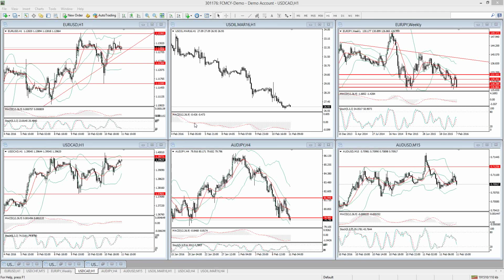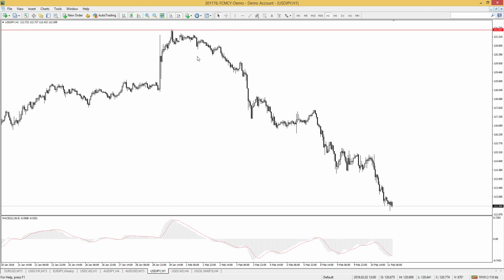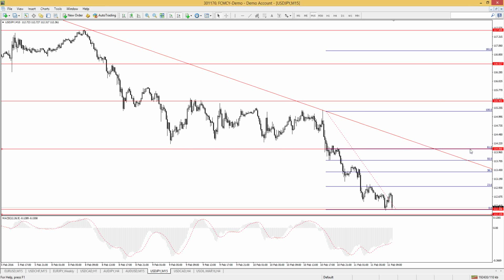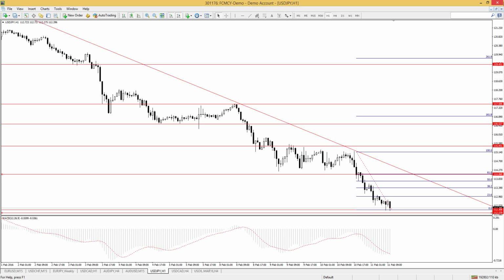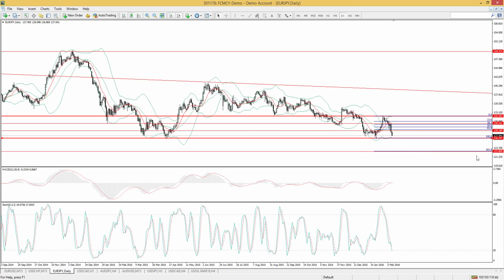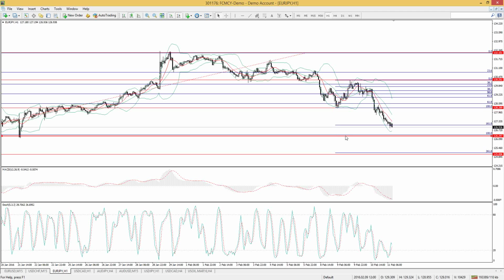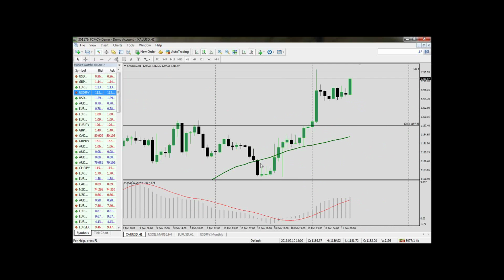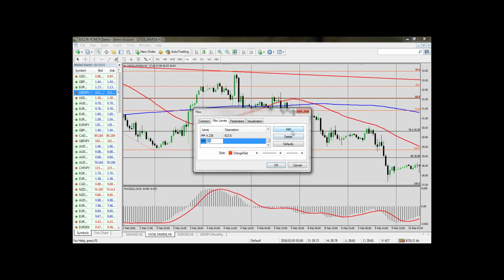11 February Live Market Analysis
In our 11 February Live Forex analysis video analysis, we have covered 5 main instruments:  EURUSD, USDJPY, EURJPY, Gold and Crude oil.